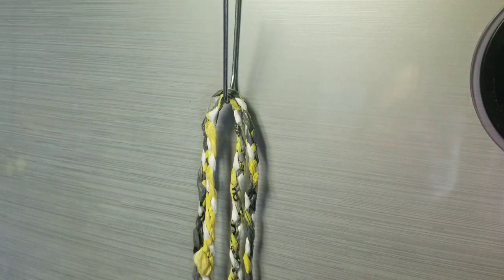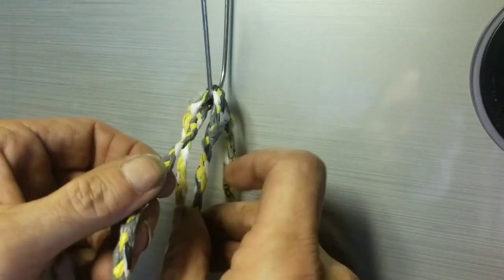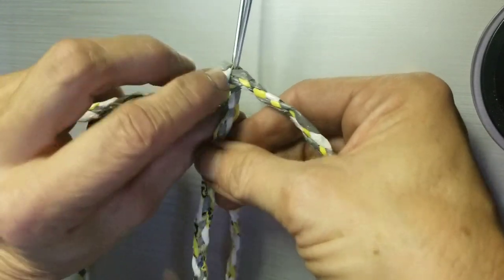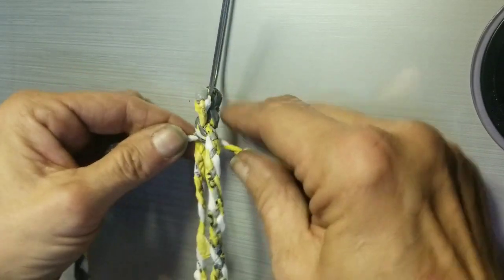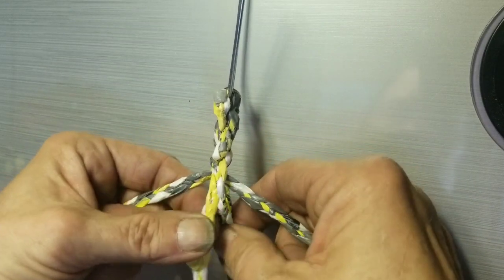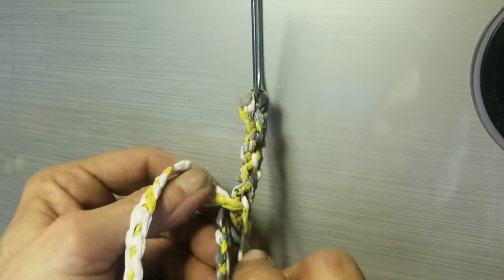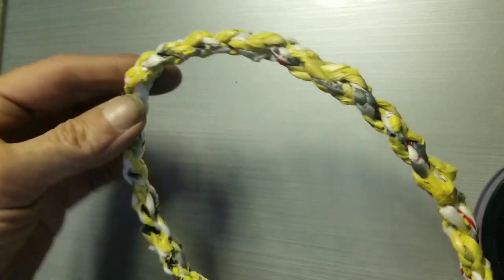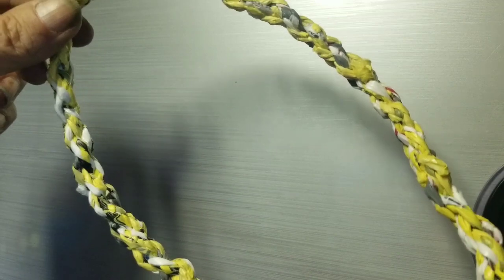Making Rope Using Plastic Shopping Bags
In this video I am going to show you how to make a rope using plastic shopping bags